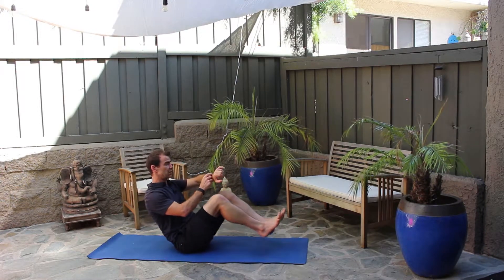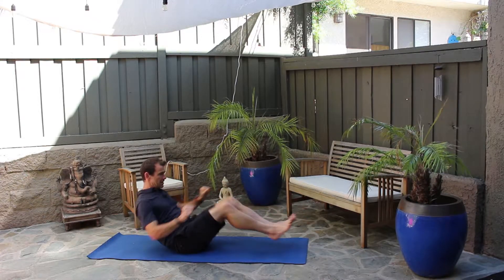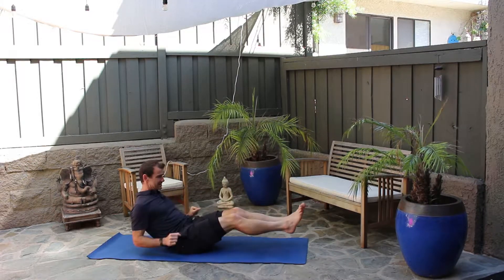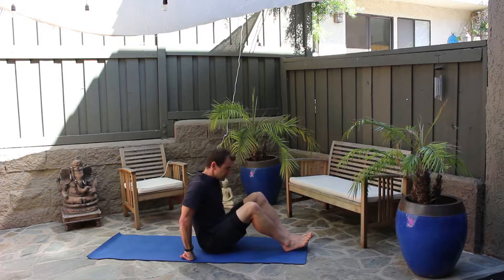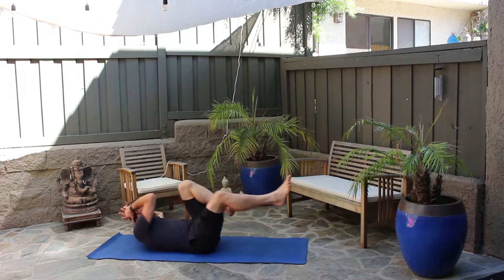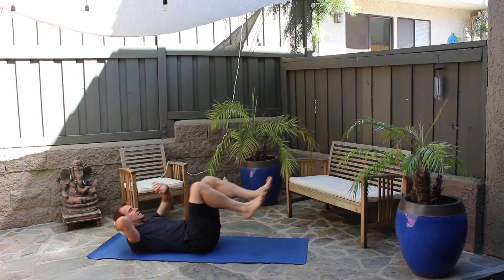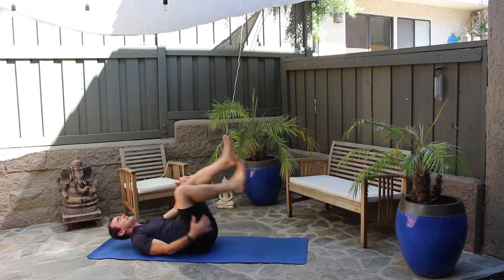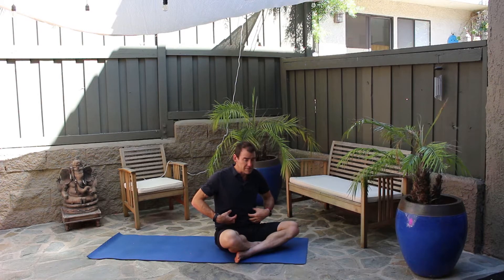Rowers and Crunches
A great combo of ab exercises, Rowers and Crunches. Do them for 1 minute if you can, just make sure you don't strain your back!!